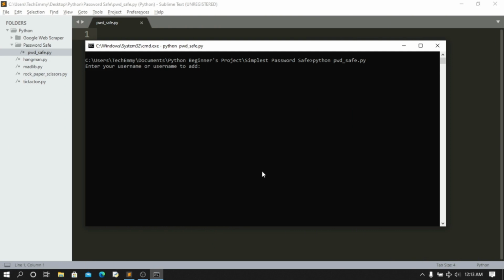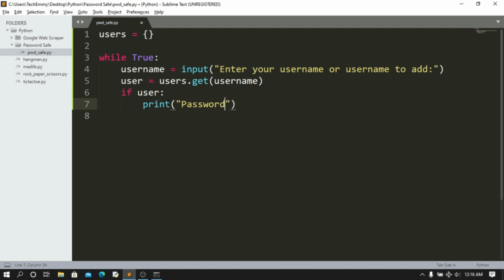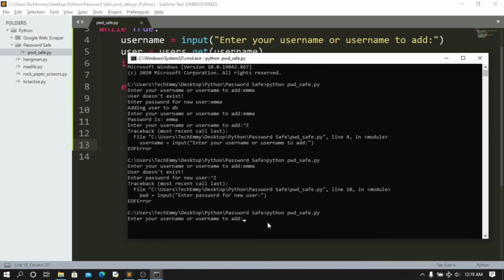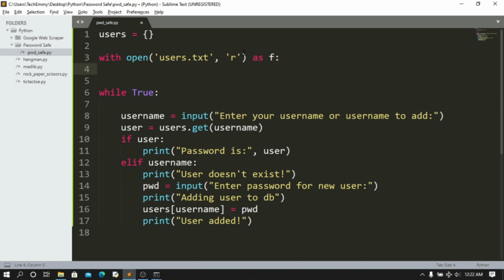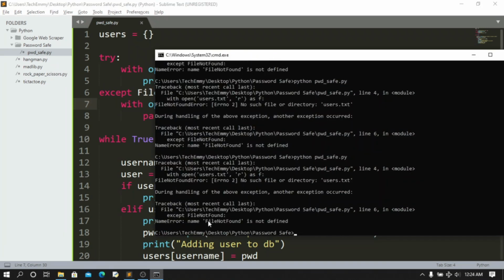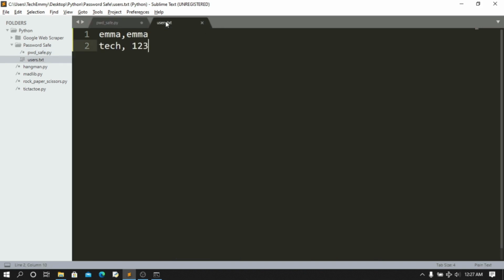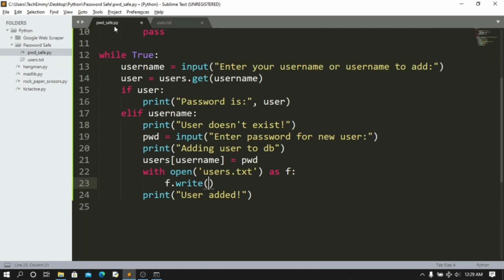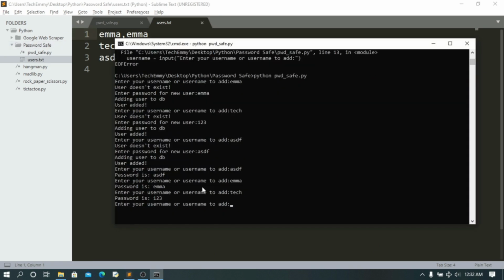HOW TO CREATE A PASSWORD SAFE: Create the simplest password safe - Python Beginner's Project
Let's learn how to create our own password safe that helps us to store and retrieve our passwords with Python.